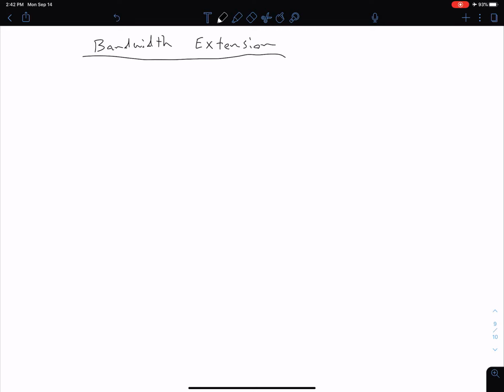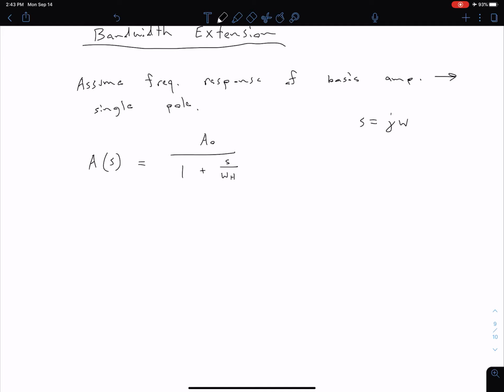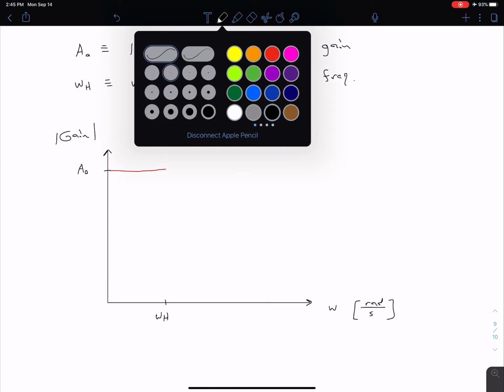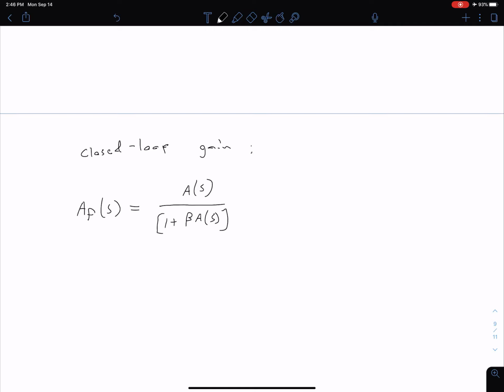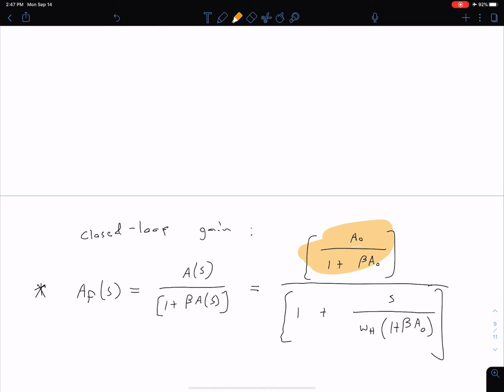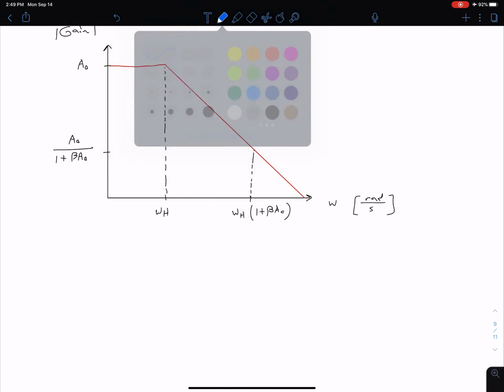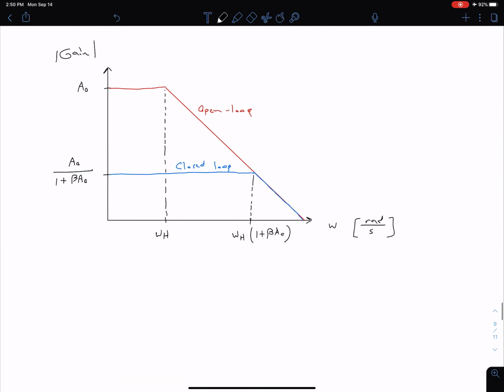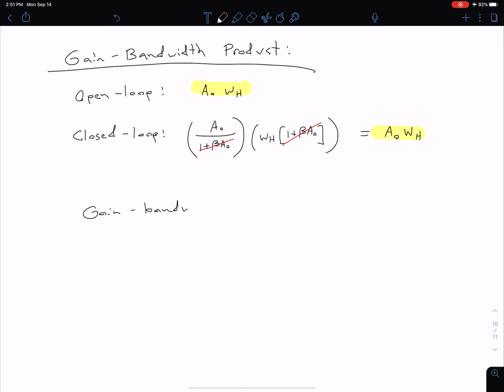F&S - Bandwidth Extension